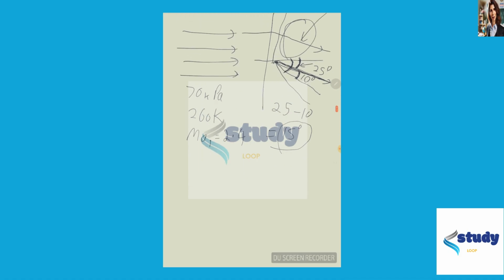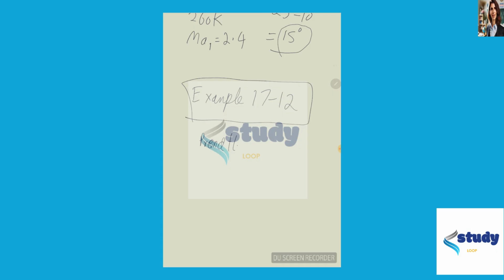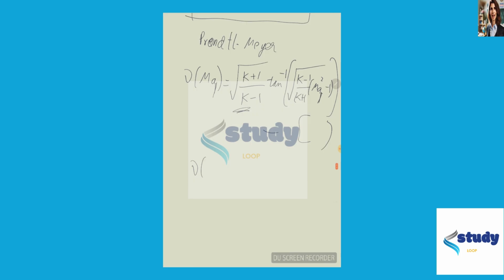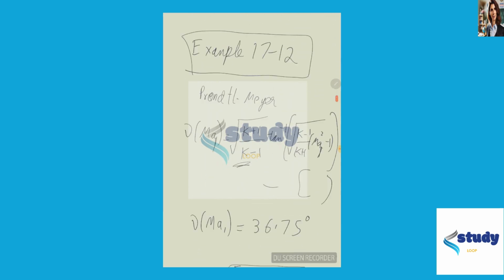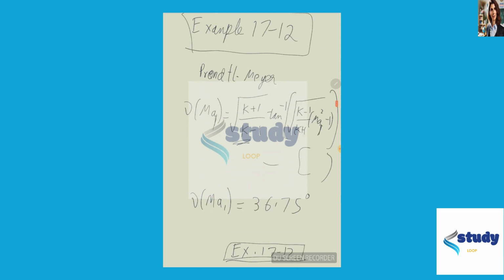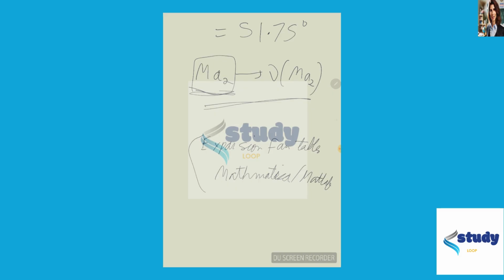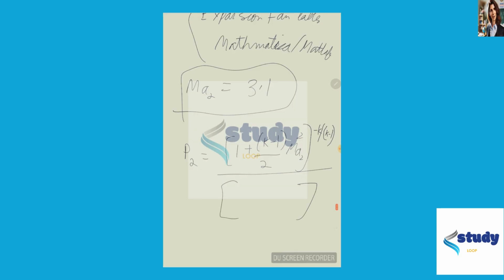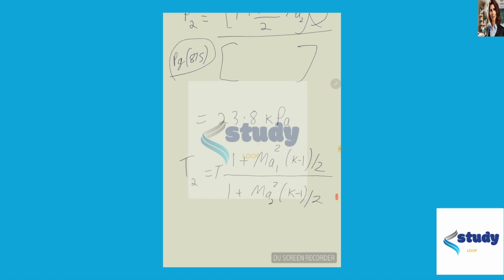Consider the supersonic flow of air at upstream conditions of and and a Mach number of 2.4 over a tw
Consider the supersonic flow of air at upstream conditions of and and a Mach number of 2.4 over a two-dimensional wedge of half-angle . If the axis of the wedge is tilted with respect to the upstream air flow, determine the downstream Mach number, pressure, and temperature above the wedge.